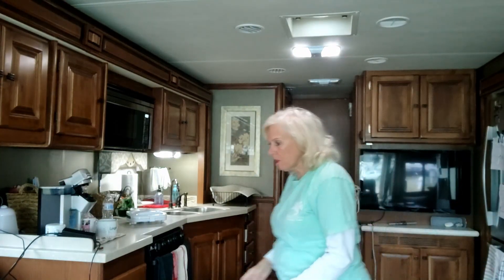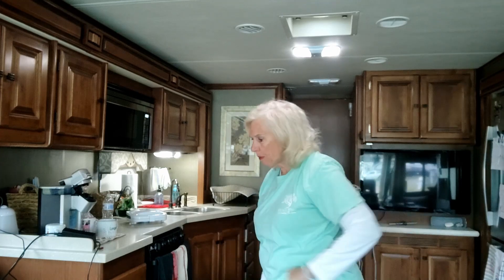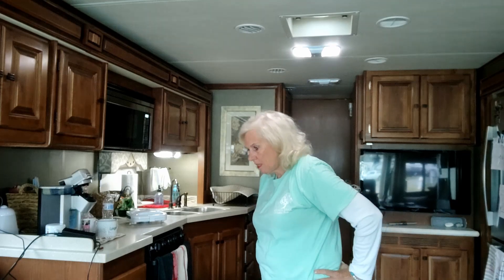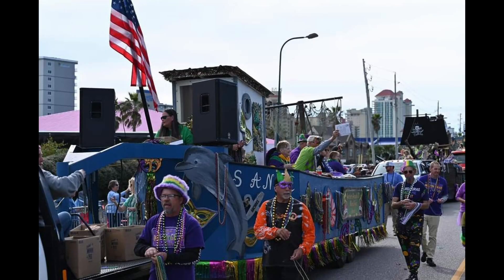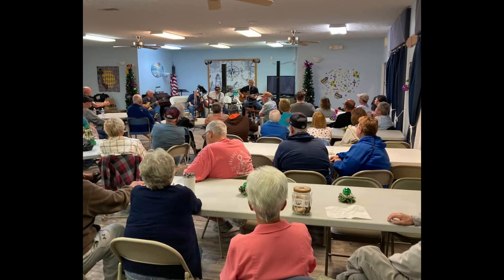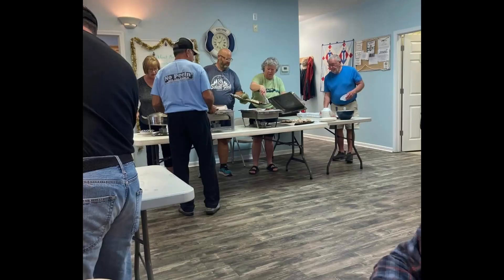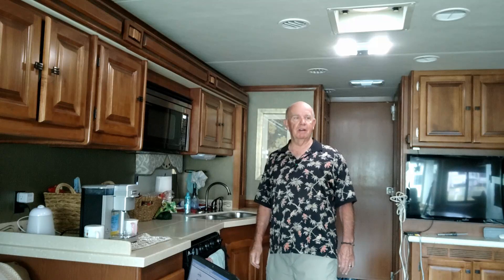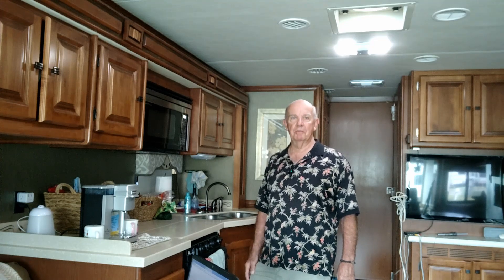Foley 2024 Anchors Aweigh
Spending a couple months in Lower Alabama before we head up the East Coast Volunteering and Working.

Unique Digest-it Black Tank treatment
Valterra Flush Valve Attachment